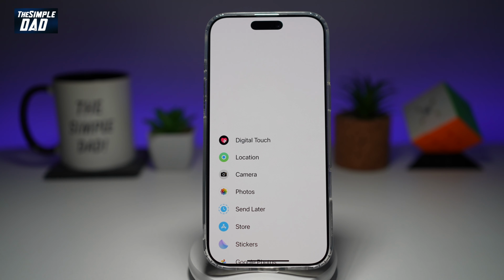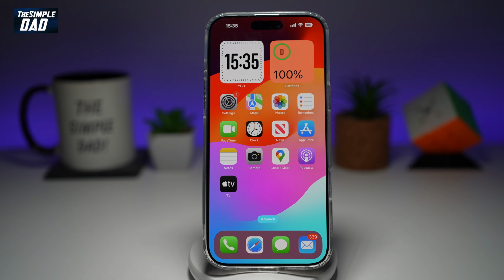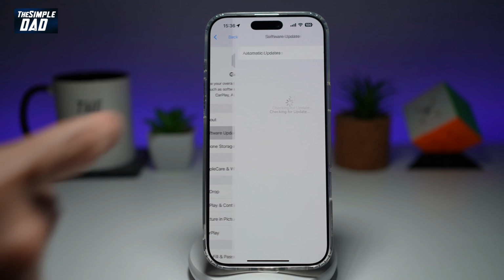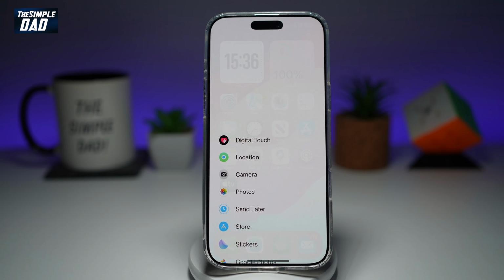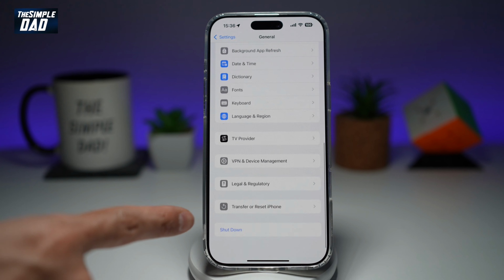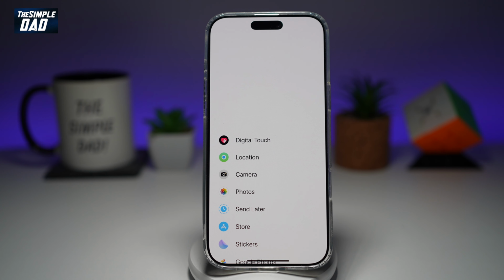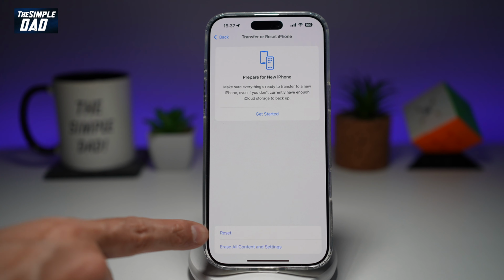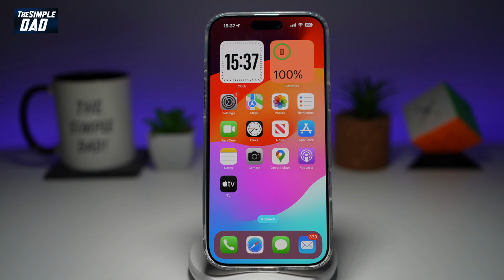What to Do If You Don't See Send Later Option on iPhone Message 2025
00:00 Intro
00:10 Like or no Like
00:20 What to Do If You Don't See Send Later Option on iPhone Message